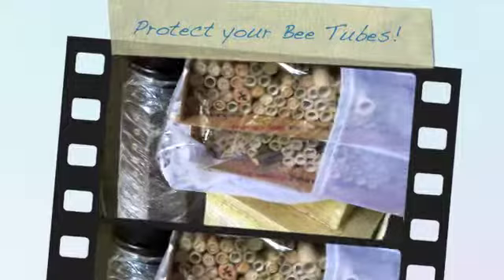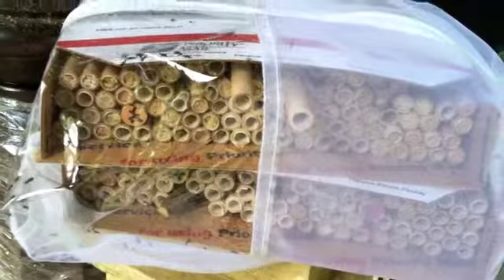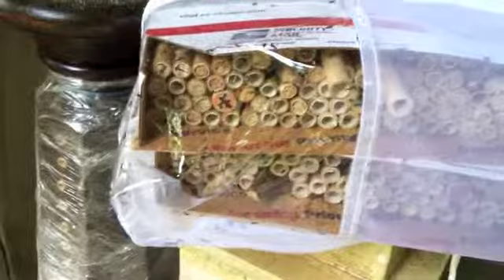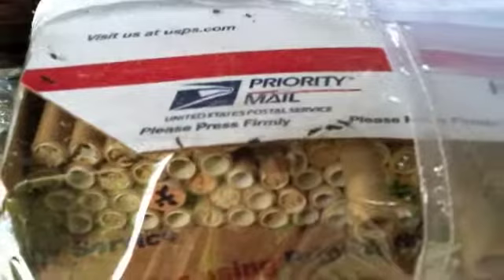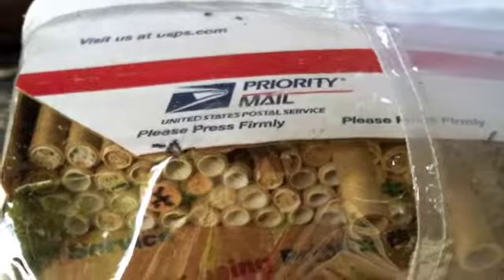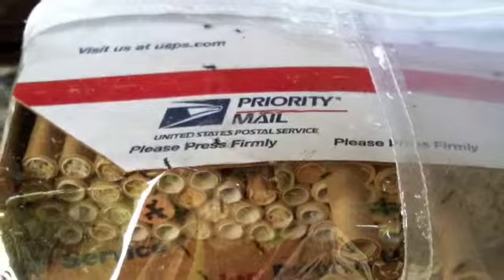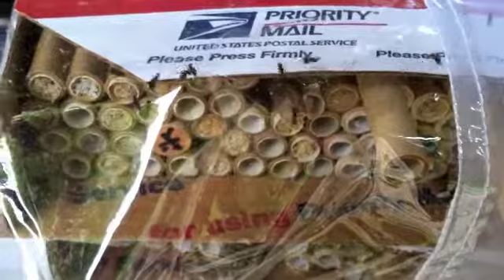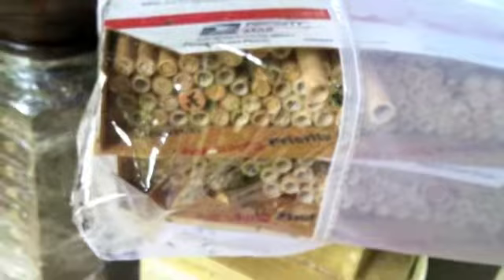Tiny Chalcid Wasps have invaded mason bee tubes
These mason bee nest tubes have been invaded by Monodontomerus Chalcid Wasps.  They're tiny, but they can lay dozens of eggs inside each mason bee brood chamber.  The wasps hatch first and kill the bee pupa, then head out to lay more eggs.  If you cover your nesting tubes as soon as they're filled, you'll end up with lots more healthy bees!